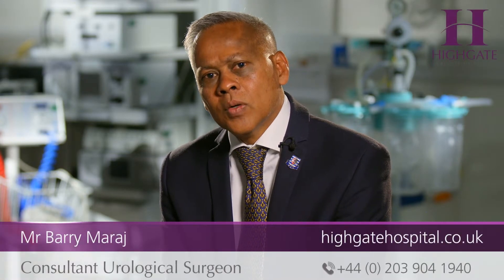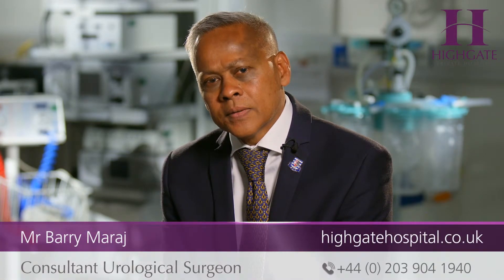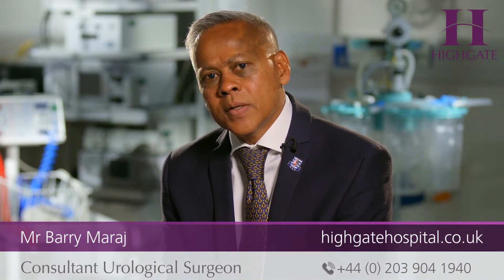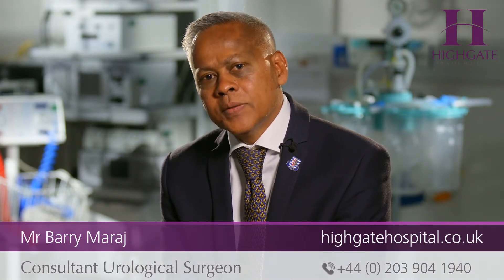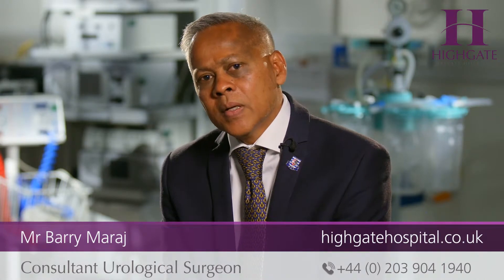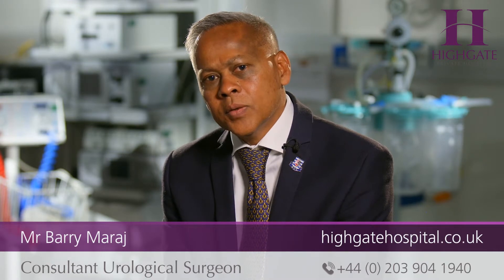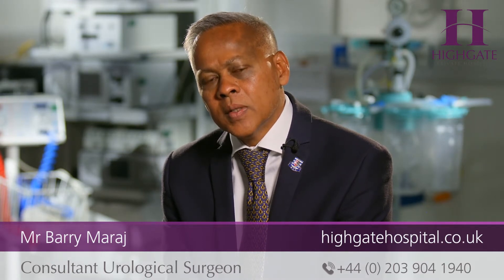How is bladder cancer diagnosed?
About Mr Barry Maraj:

Mr Barry Maraj is Consultant Urological Surgeon and mentor for the Caribbean Urology Association (CURA).
His areas of clinical expertise include urological cancers, laparoscopic surgery, stones, endourology, laser treatment for BPH, chronic pelvic pain and prostate enlargement.
Mr Maraj’s research interest is in endourology and minimally-invasive management of urologic disorders/cancer including high energy modality treatment and laparoscopy.

About Highgate Private Hospital:

Easily accessible from Central London and the Home Counties, is located in the centre of leafy Highgate, North London, offering everything you would expect from your local private hospital including outpatient clinics, private healthcare and treatment for a wide range of medical specialities, imaging and diagnostics, health screening, Private GP services and onsite pharmacy.

About myHealthSpecialist:

is the UK’s largest database of recommended specialists. Our aim is to connect patients to the very best specialists in healthcare. All of our specialists are recommended by doctors, based on their own professional experience. Their recommendations allow GPs and patients to find trusted specialists in all areas of healthcare.